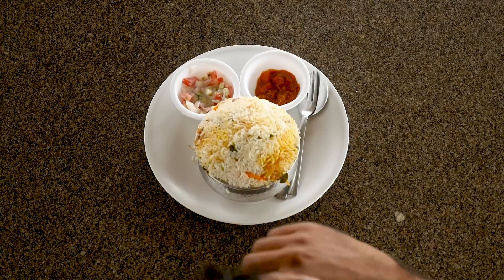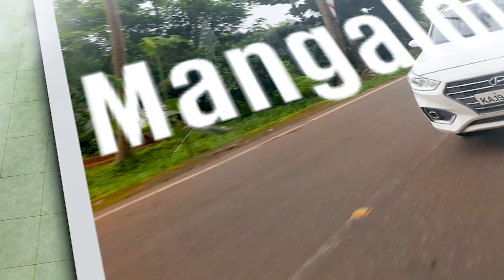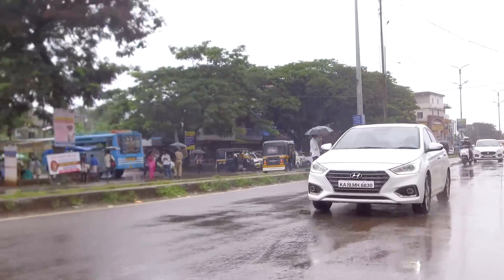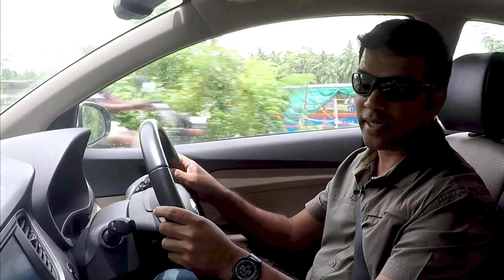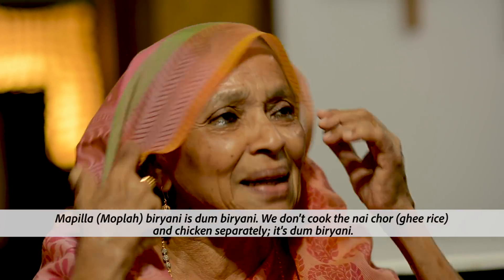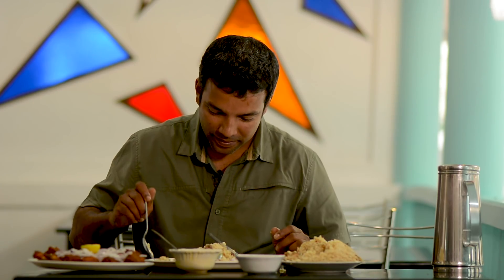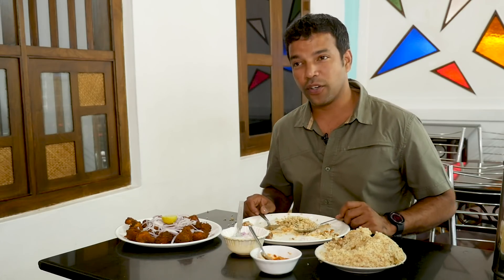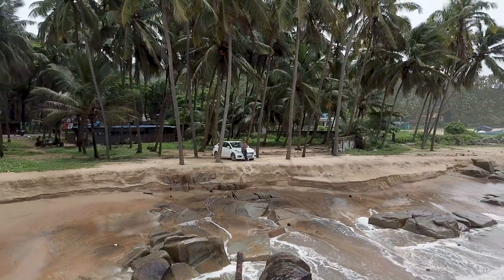Best of India - Biryani - with Hyundai | Feature | Autocar India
Biryani is a dish that's about as diverse as India itself, and it changes as you travel around the country. Everyone has a favourite, and people swear by theirs. But just how far would you go for your favourite biryani? Ouseph Chacko takes a Hyundai Verna to his home state of Kerala for a steaming hot serving of nostalgia.